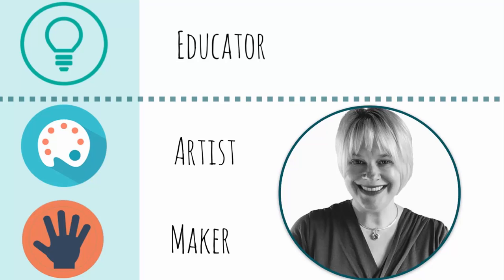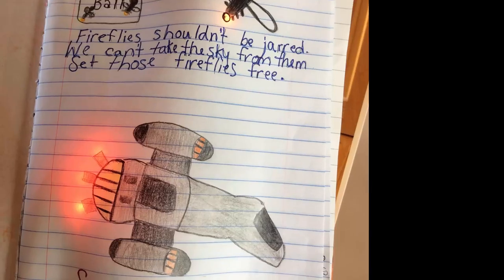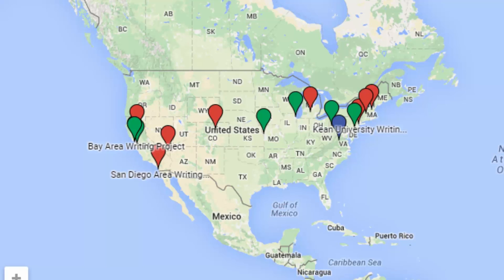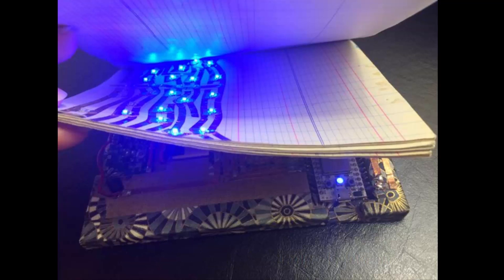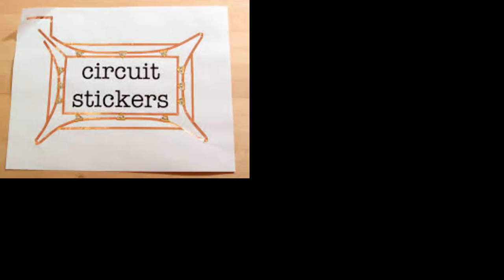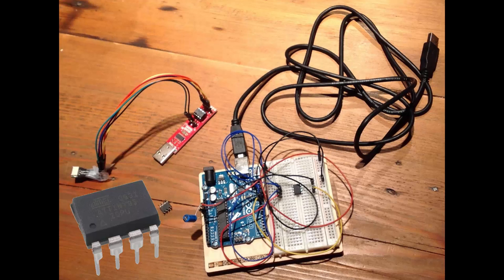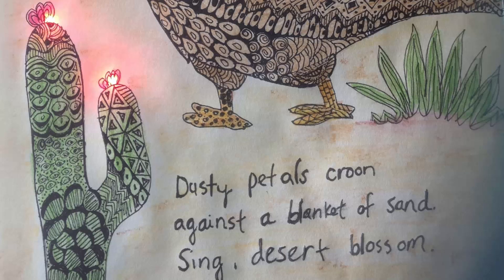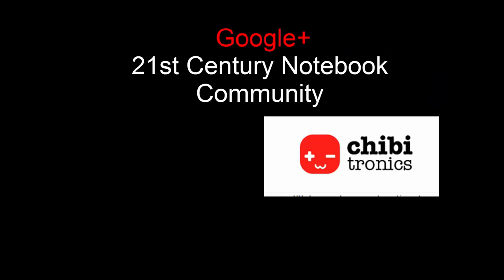Notebook Hacking Video Podcast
This podcast describes the evolution of "Notebook Hacking" as a tool for re-envisioning the writing process.  Captions were added on 2/23/16.